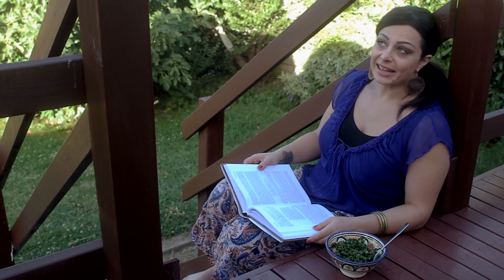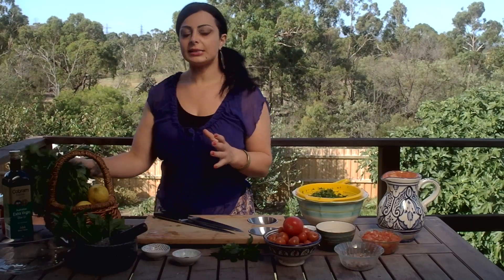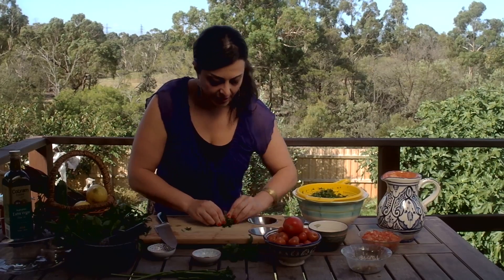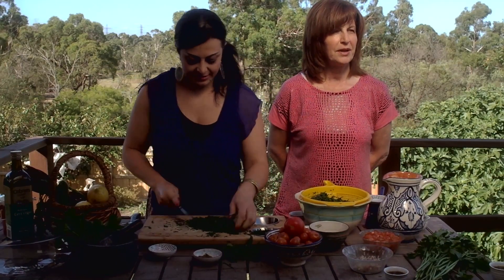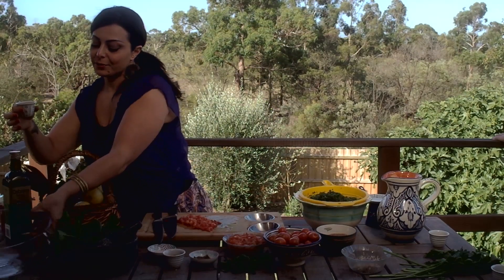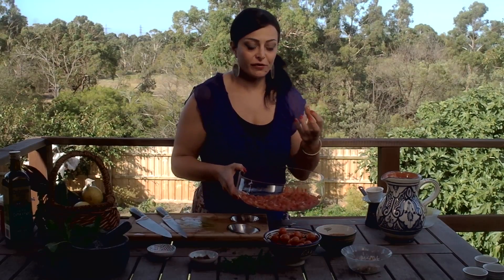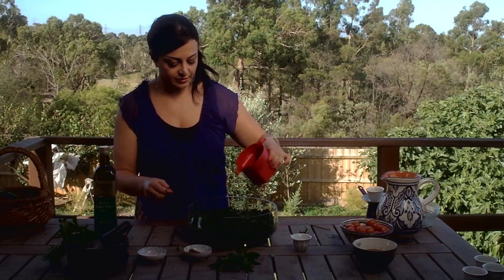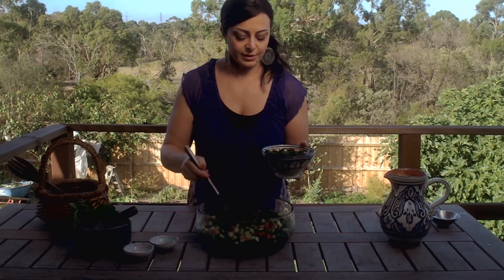Tabouli (Tabbouleh) Salad Recipe - Taught by my Mama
So happy to be presenting My favourite all time salad Tabouli and joining me is my Mum who makes a short and sweet appearance.